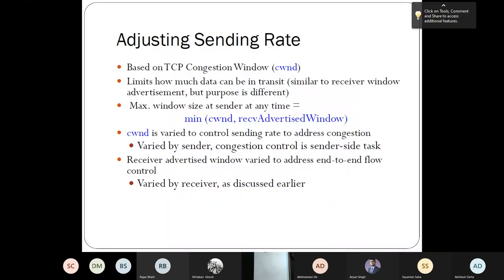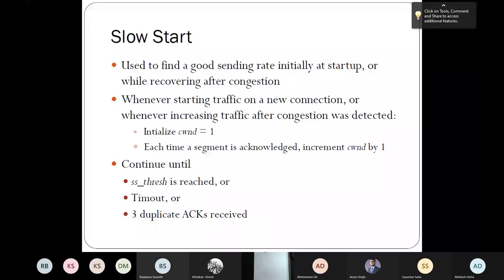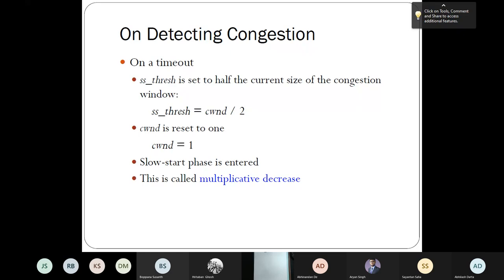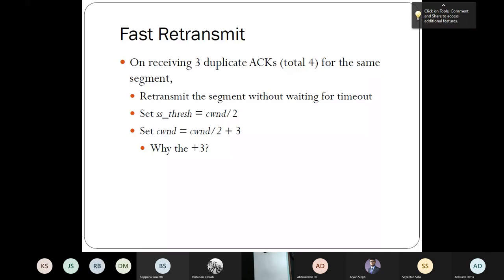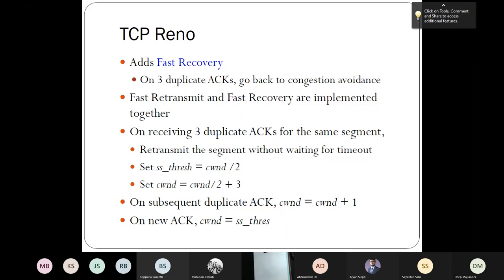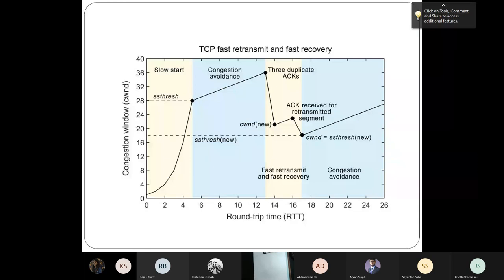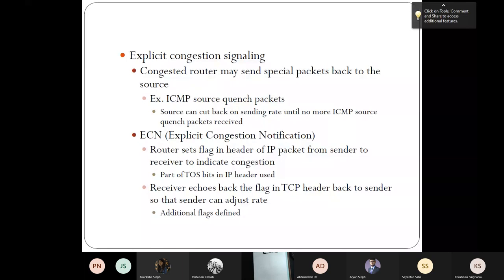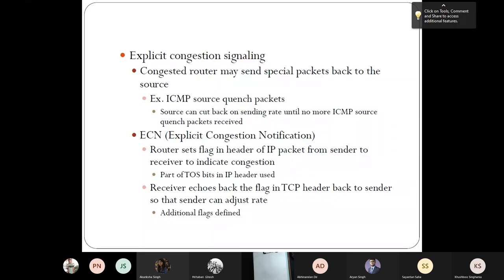Lecture 20 - 15 Mar 22